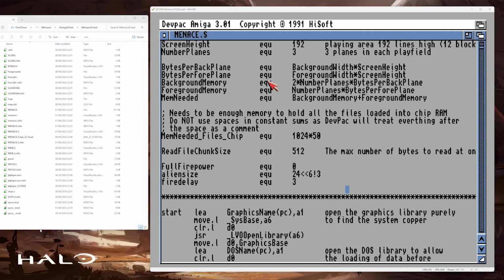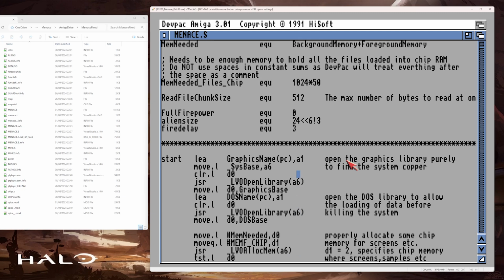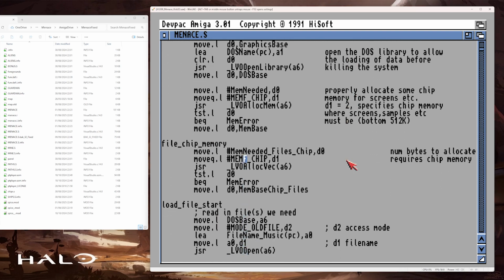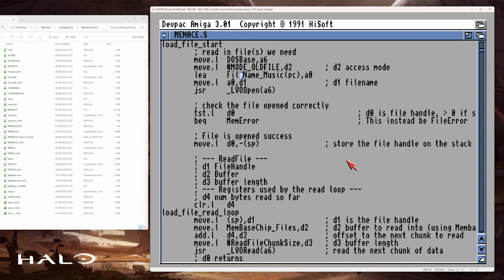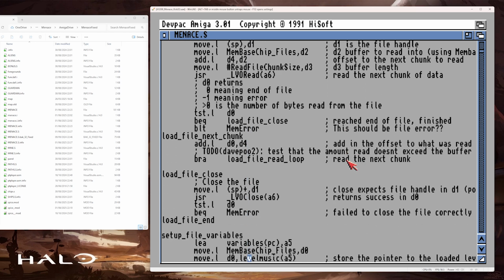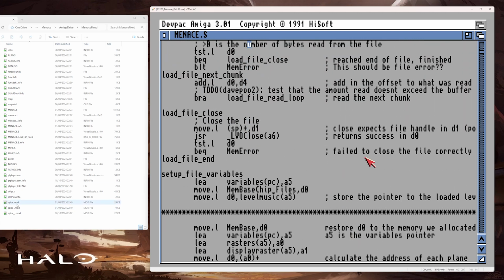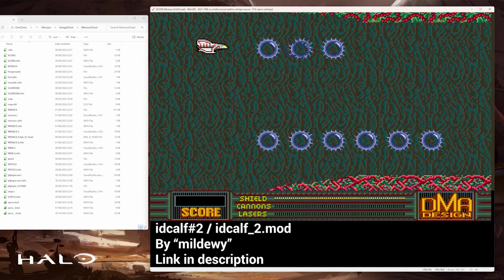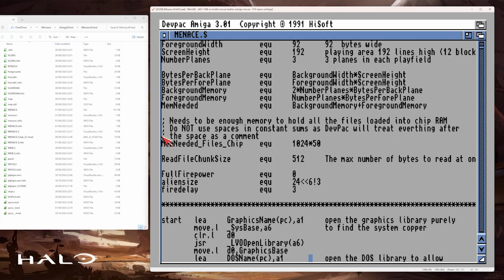Menace Source Code Part 8 - Loading a File From Disk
Part 8 of the Amiga Format Menace series. In this part I give an update on the code that I've changed to load the music.mod from file instead of encoding it into the program (which is inconvenient as it requires the program to be re-assembled every time a file change is required).

The 1988 Amiga game 'Menace' that was published in Amiga Format in 1990, this repo contains source code and changes that were made for the YouTube video series about it
The plan is to upgrade this source to assemble and work for a more modern Amiga (source was written during the A1000/500 era of the Amiga)

Links & Credits:
- ProTracker Player by Frank Wille
- Spice It Up .MOD by Jester
- RandyAGA document about coding for AGA Amigas (written back in the day?)
- Devpac 3 Manual (Atari ST version, Sorry!)